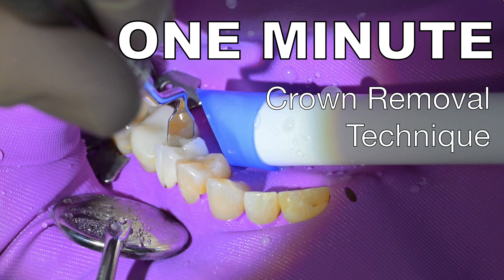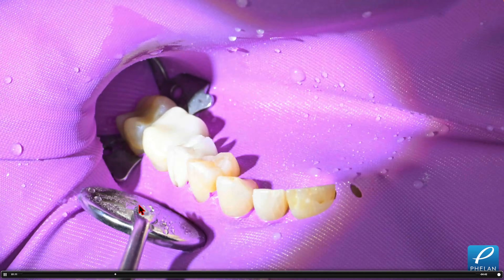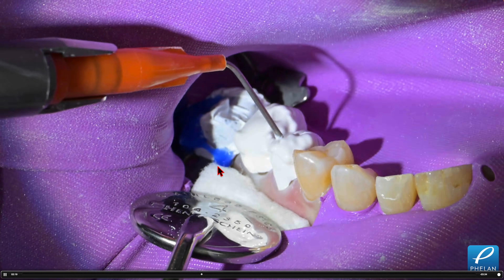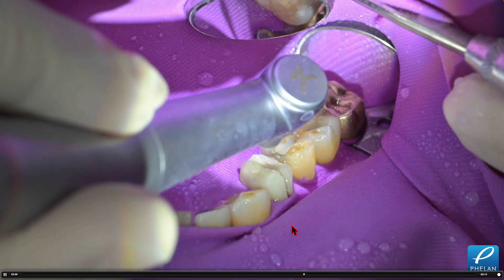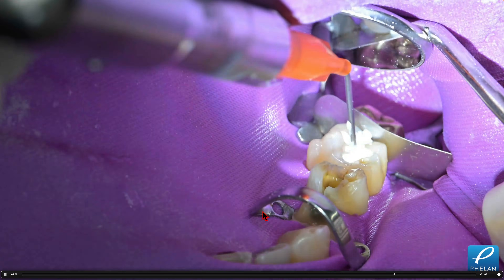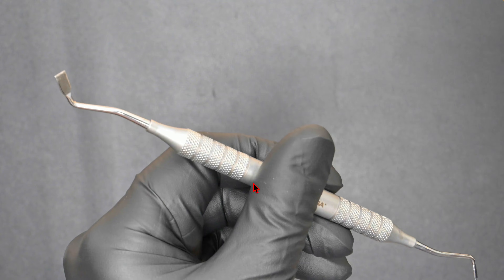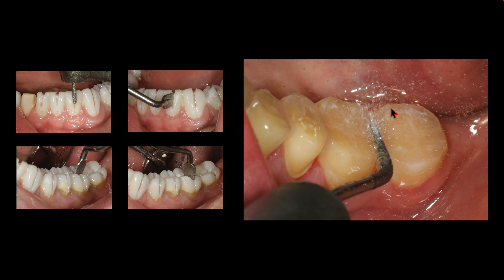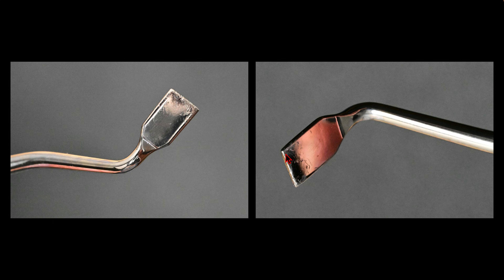One Minute Crown Removal for Dentists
Looking for a fast, safe, and efficient way to remove crowns? Watch my One Minute Crown Removal technique using the B1346 Crown Spreader from Brasseler—a game-changing instrument for predictable and stress-free crown removal.
Removing old crowns can be frustrating and time-consuming, especially when dealing with zirconia, e.max, PFM, or gold restorations. Over the years, I’ve refined my approach to make the process faster, safer, and more predictable. The B1346 Crown Spreader allows controlled separation of sectioned crowns, minimizing the risk of excessive force, fractures, or trauma to the tooth.

 In this video, you’ll learn:
✔ My step-by-step One Minute Crown Removal technique
✔ Why the B1346 Crown Spreader is a must-have for efficient crown removal
✔ How to avoid tooth damage and unnecessary force when removing zirconia, e.max, PFM, and gold crowns